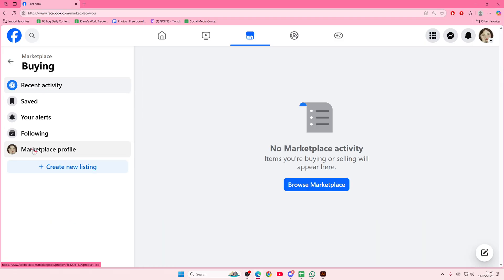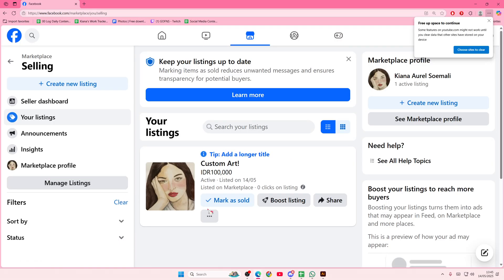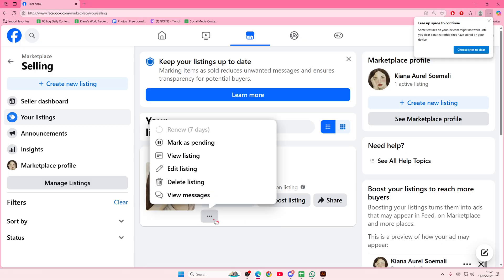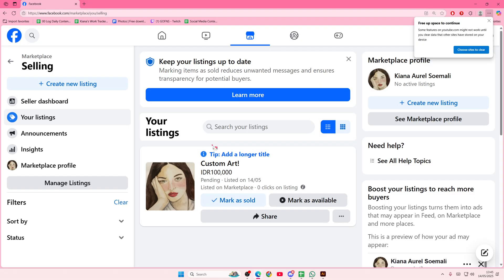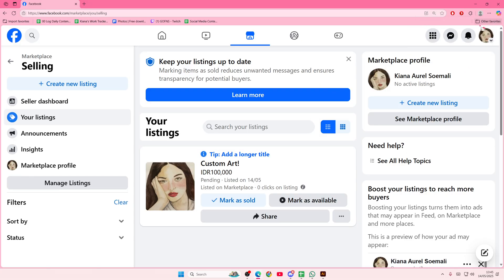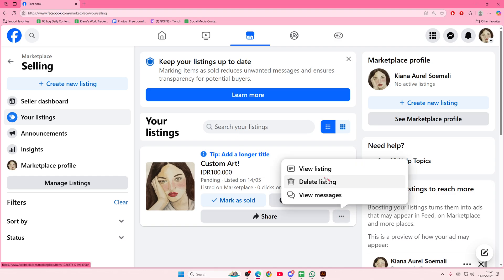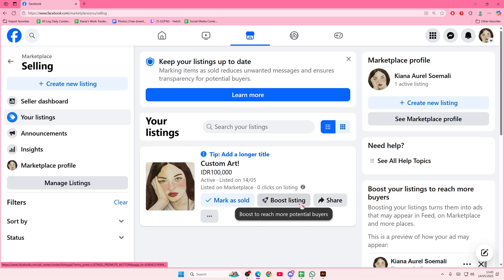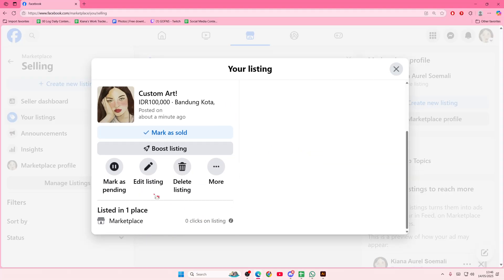👍 PRO: How To Mark As Pending On Facebook Marketplace - EASY! | for Dummies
Mark listing as pending on Facebook Marketplace by watching this tutorial.